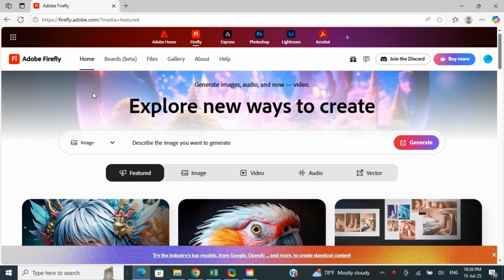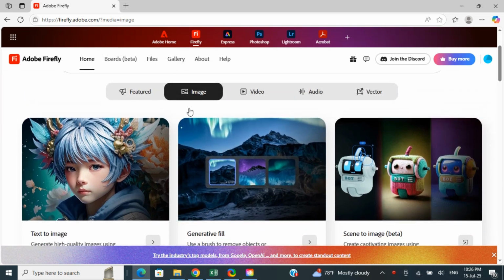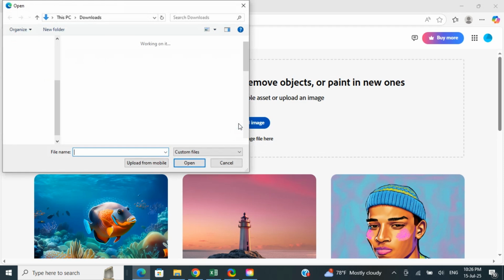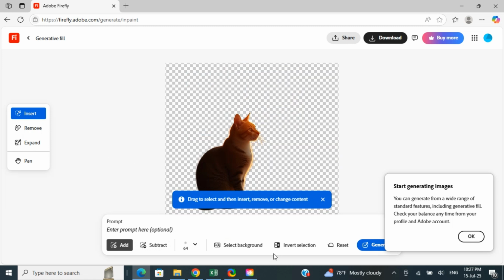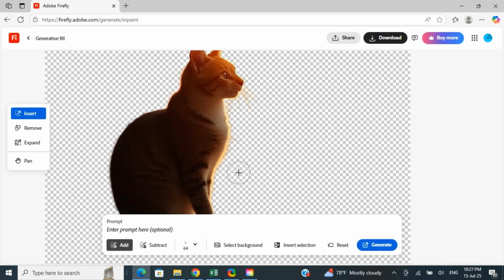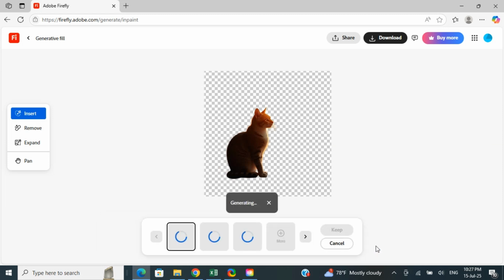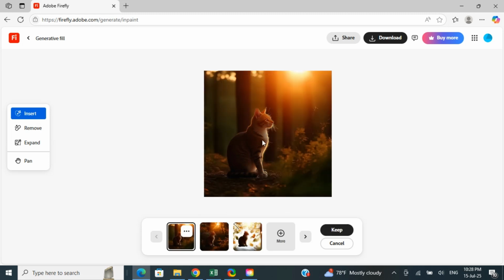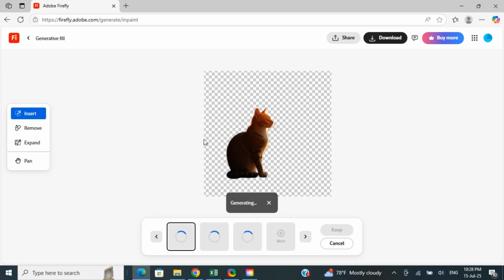How to Remove Backgrounds With Adobe Firefly 🤖 AI Tools Tutorial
Learn How to Remove Backgrounds With Adobe Firefly.